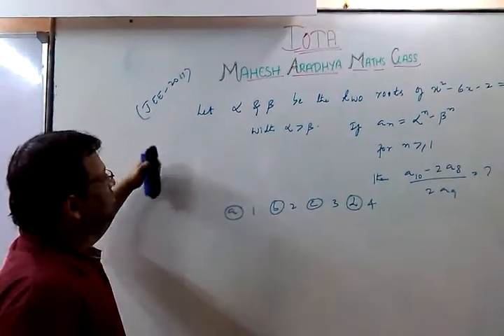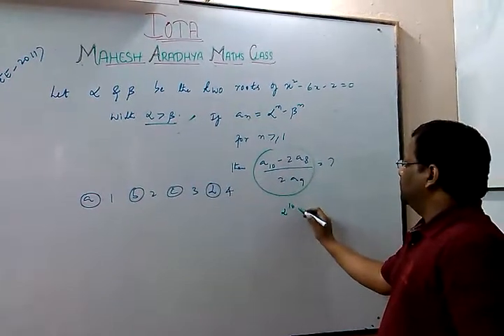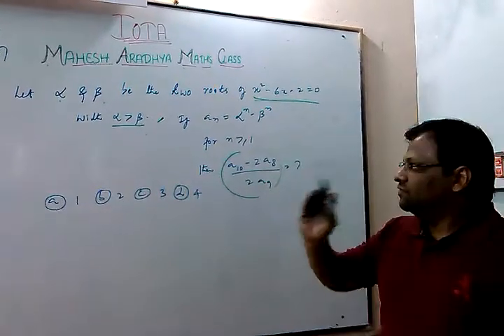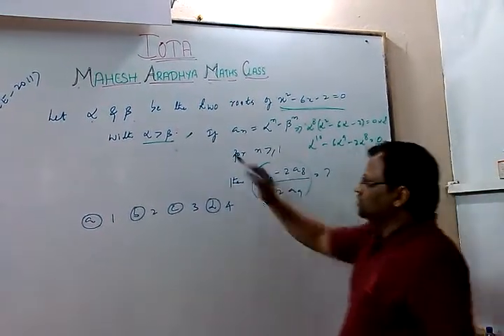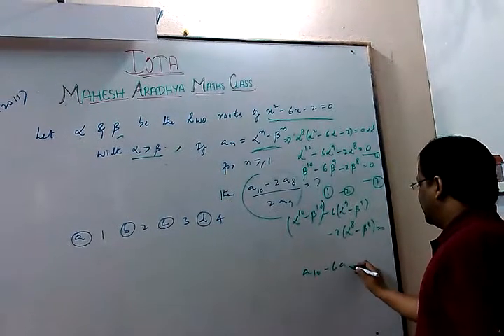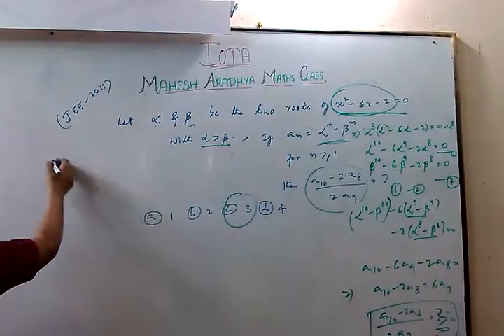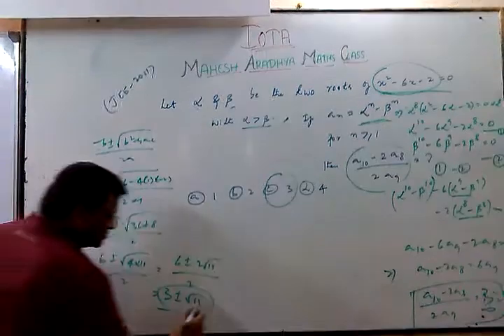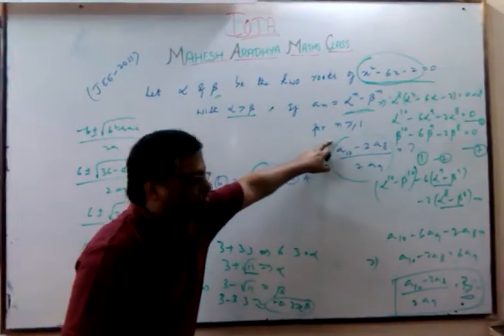JEE Questions Solved in Seconds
Learn hundreds of Techniques to solve problems in JEE  in less than 2 Minutes.
Remember in your JEE you should not take more than 2 minutes to solve a Qn.
Learn from the expert with more than 10 years of Teaching CBSE/JEE/AIEEE Mathematics. Having taught in the premier Institutes at Delhi, Kota.
Now in Bangalore & Tumkur, Karnataka
Maths Made Easy and Scoring;
Coaching Done for NCERT/CBSE Maths   + JEE Maths for PUC

Mahesh Aradhya Maths Classes(at IOTA)
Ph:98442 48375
Near Dhobi ghat, TUMKUR,Karnataka.